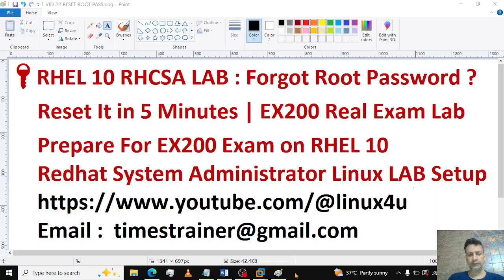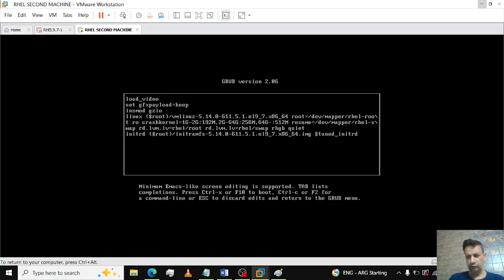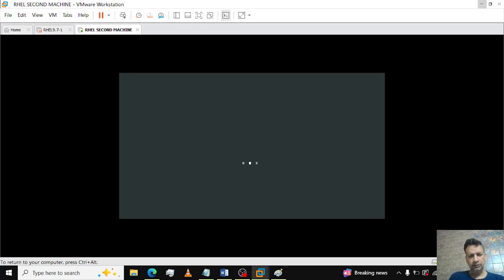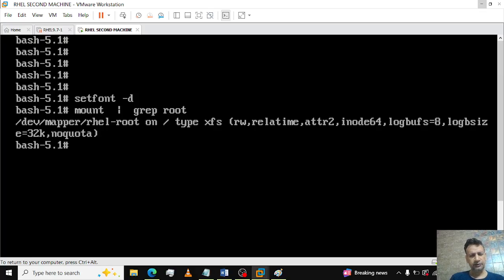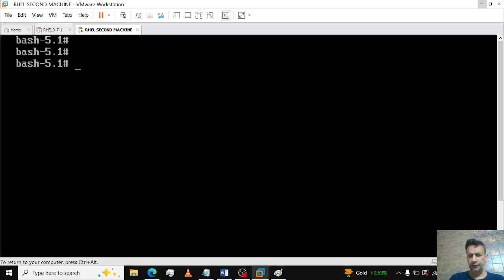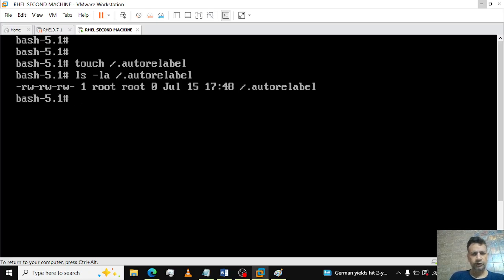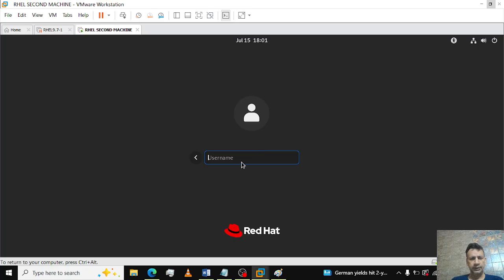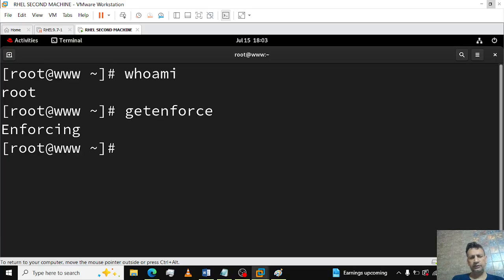Forgot Root Password? Reset It in 5 Minutes | EX200 Real Exam Lab Latest 2026 RHCSA LAB#22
root password recovery in linux
Forgot your root password on RHEL 10? Don't panic! In this practical RHCSA EX200 recovery lab, learn how to reset the root password and regain administrative access to a Linux system.

This is an important RHCSA RHEL 10 troubleshooting and recovery skill that every Linux administrator should practice.

✅ Understand the root password recovery process
✅ Access the RHEL boot menu
✅ Modify boot parameters for recovery
✅ Enter the required recovery environment
✅ Reset the root password
✅ Handle SELinux relabeling correctly
✅ Reboot and verify the new password
✅ Troubleshoot common password-reset problems
✅ Practice an EX200-style recovery task

🎯 Perfect For

RHCSA EX200 | RHEL 10 | Linux Administration | Linux Troubleshooting | System Recovery | RHCSA 2026 | BCA | B.Tech | MCA | College Projects

Master this practical recovery task before your RHCSA EX200 exam and build confidence with real RHEL 10 administration scenarios.